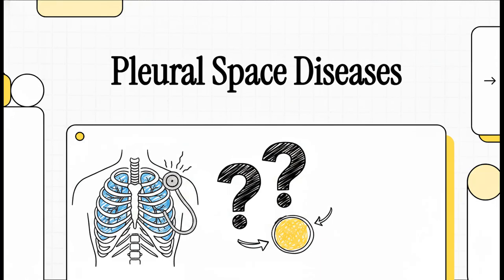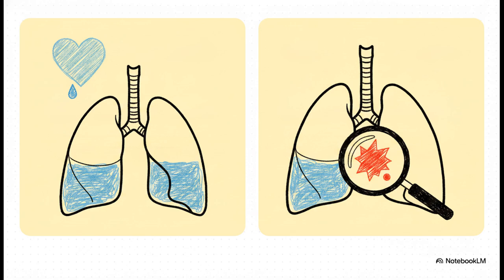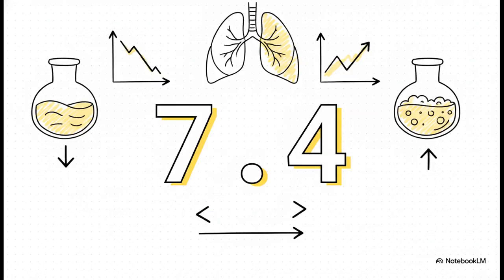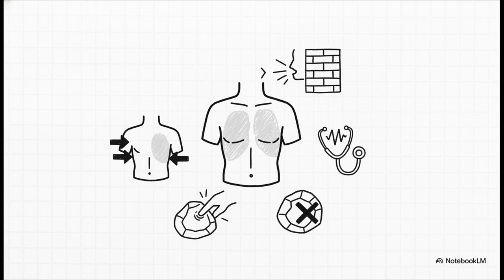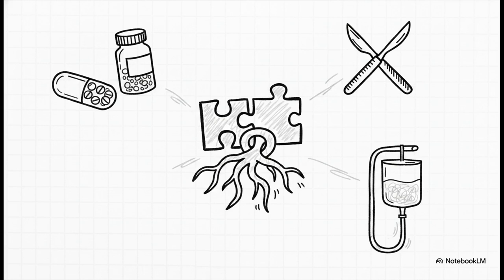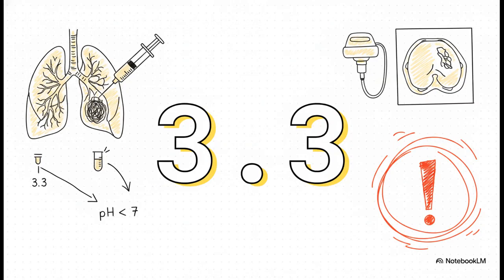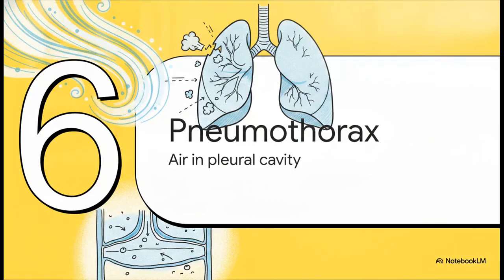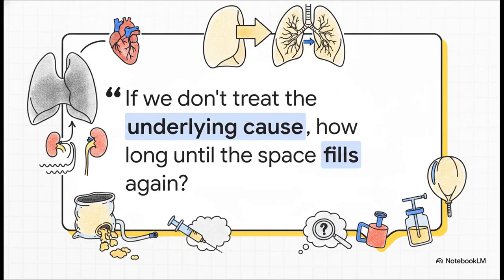Master Pleural Space Diseases in One Video | MBBS, DPT & Medical Students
🫁 Confused about Pleural Space Diseases? This complete lecture breaks down everything you need to know about the pleural space and its disorders in a simple, exam-focused way.

In this video, you'll learn:
✅ Anatomy and function of the pleural space
✅ Pleural Effusion – causes, symptoms, diagnosis, and management
✅ Pneumothorax – types and clinical presentation
✅ Empyema and other pleural infections
✅ Diagnostic investigations and imaging findings
✅ Treatment approaches and key clinical pearls
✅ Important points for medical and physiotherapy examinations

This lecture is ideal for MBBS students, DPT students, nursing students, physiotherapists, and healthcare professionals preparing for exams or strengthening their respiratory medicine concepts.